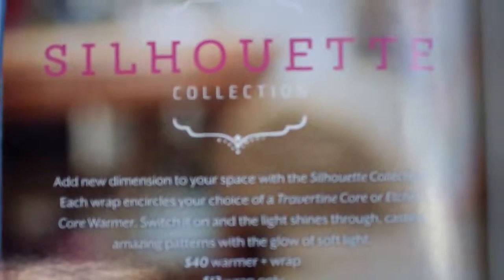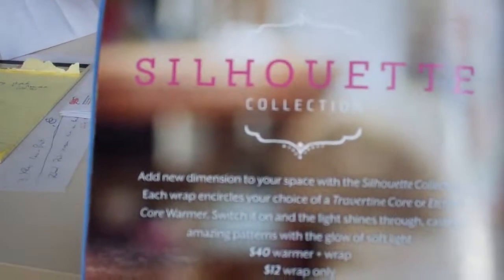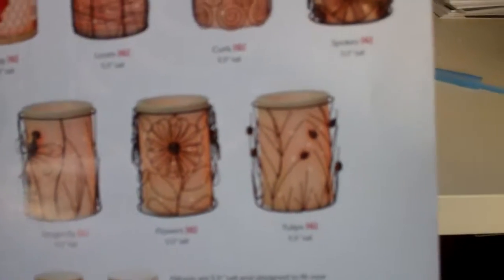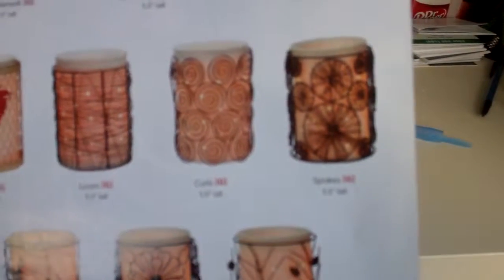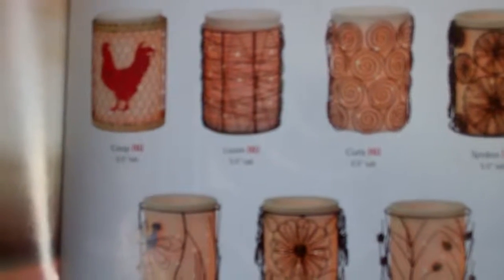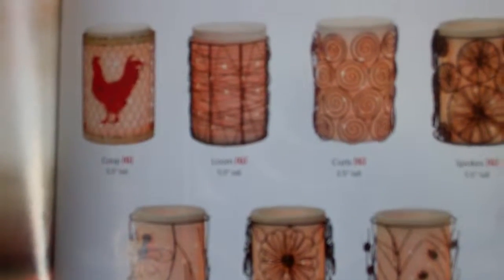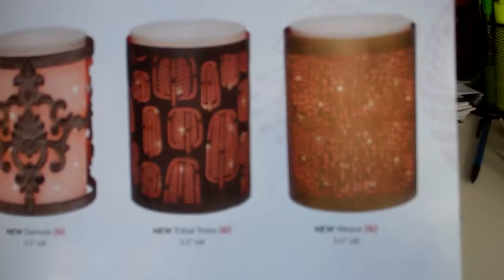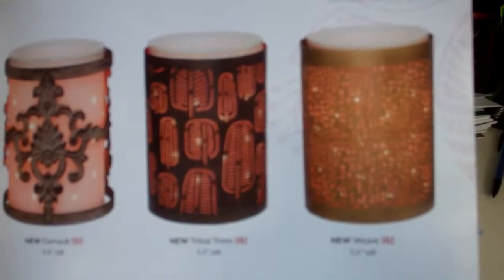Midway Utah 84049 Troy Egan #1 Scentsy Candle Review Scented Wax Warmer Forum Online Login Joy